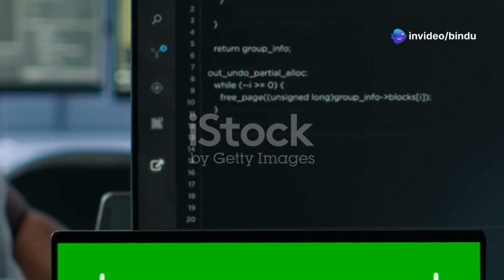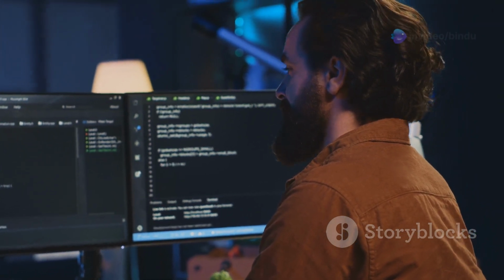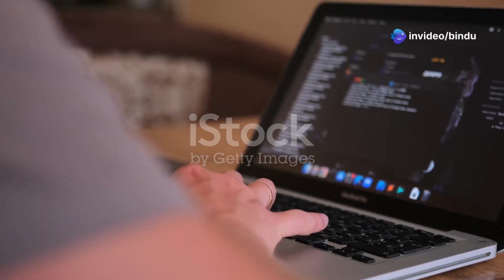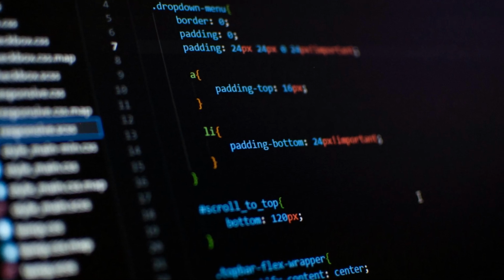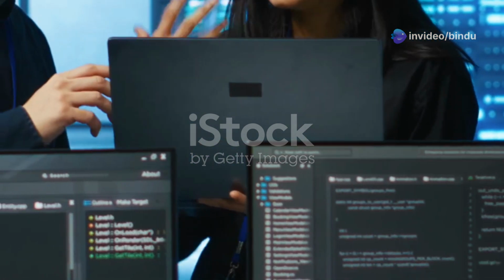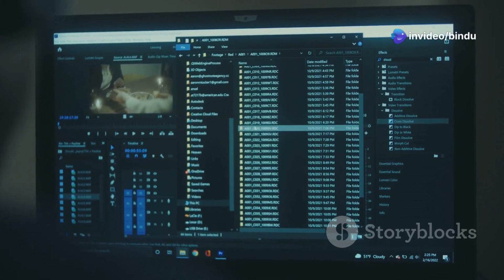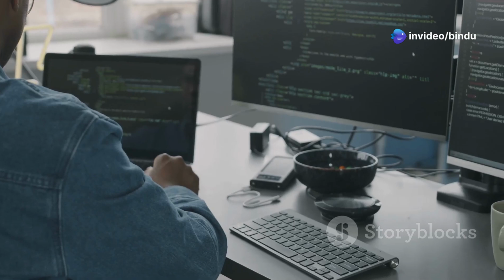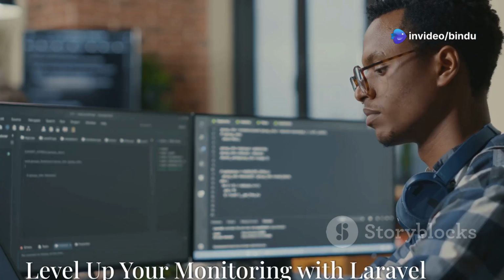Laravel Performance Optimization: 15 Tips & Tricks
Laravel performance optimization made practical: in this video, you'll discover 15 Laravel tips and tricks to help you write cleaner code, work more efficiently, and build better applications.

Whether you're learning Laravel or building applications professionally, these tips will help you think about code efficiency and application performance, and identify areas to improve in your development workflow and application design.

🚀 What you'll learn:
• 15 Laravel efficiency tips and tricks
• Practical approaches to Laravel development
• How to think about code efficiency and application performance
• Laravel optimization concepts for everyday development
• Ways to improve your Laravel development workflow

👨‍💻 Who this video is for:
PHP developers, Laravel beginners, intermediate developers, and experienced programmers who want to strengthen their backend development skills.

Laravel performance optimization
Laravel optimization tips
Laravel performance tips
Laravel tips and tricks
how to optimize Laravel
Laravel best practices
15 Laravel performance optimization tips
how to improve Laravel application performance
Laravel efficiency tips for beginners
Laravel tips to write cleaner code
Laravel development workflow tips

💬 Which of these tips do you already use, and which one are you going to try first?

👍 If this video was helpful, please like it, share it with a fellow developer, and subscribe to Modern Code Academy for more tutorials on Laravel, PHP, REST APIs, databases, cloud, and modern web development.